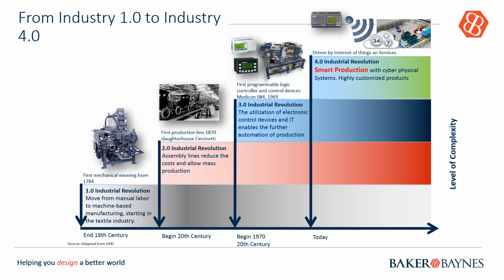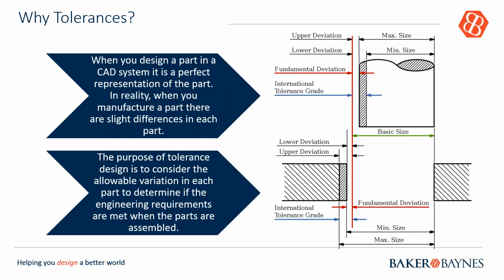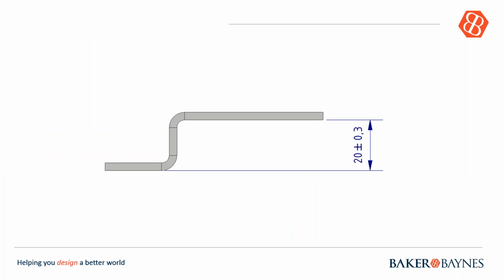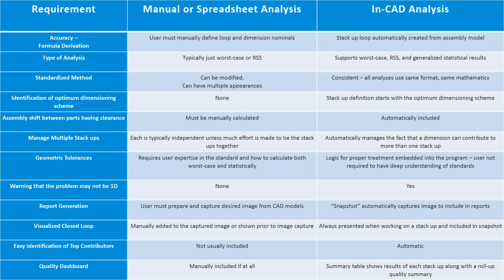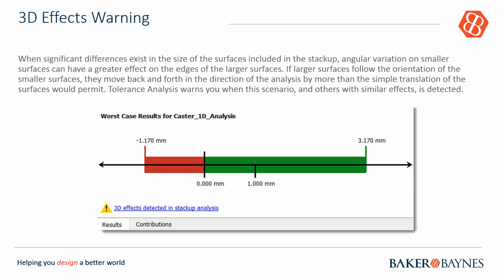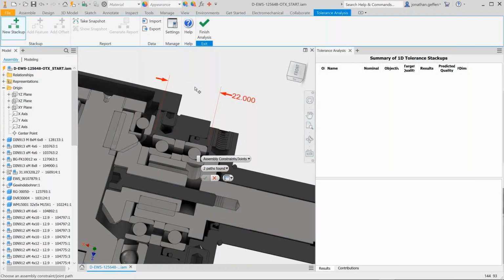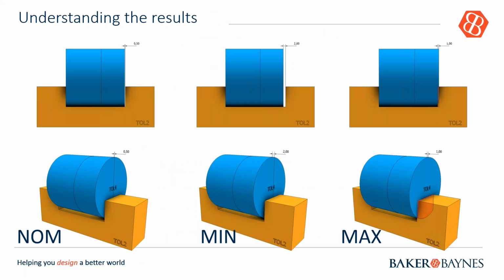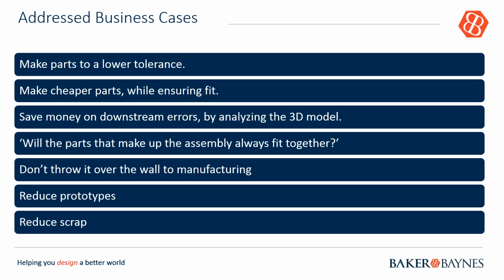An Introduction to Autodesk Inventor Tolerance Analysis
The purpose of this webinar is to have an introduction to Inventor tolerance Analysis. Inventor Tolerance analysis allows designers  to consider the allowable variation in each part to determine if the engineering requirements are met when the parts are assembled.

After this webinar you will be able to:
• Understand Key concepts when working with tolerances
• Explore limits and fits within Inventor Tolerance analysis
• Understand the benefits of Autodesk subscription
• Work efficiently using Inventor Tolerance analysis

Who should attend:
• Mechanical Engineers
• Designers
• Draughtsman

Products:
• Autodesk Inventor